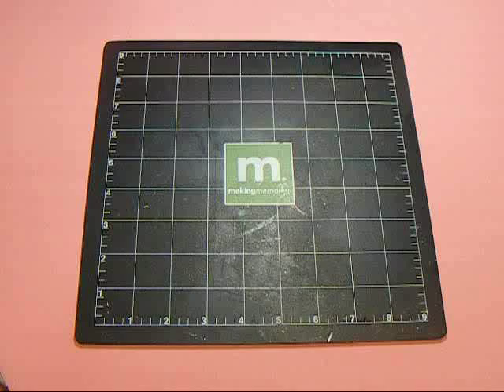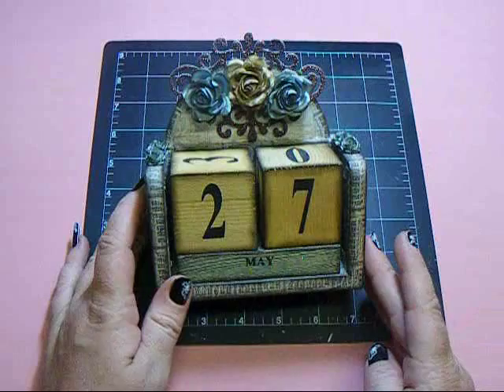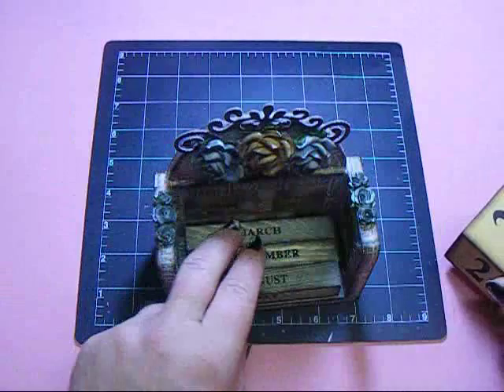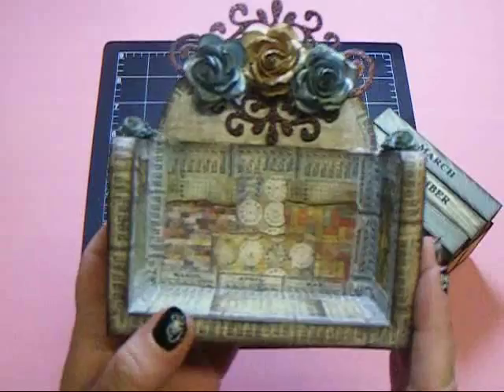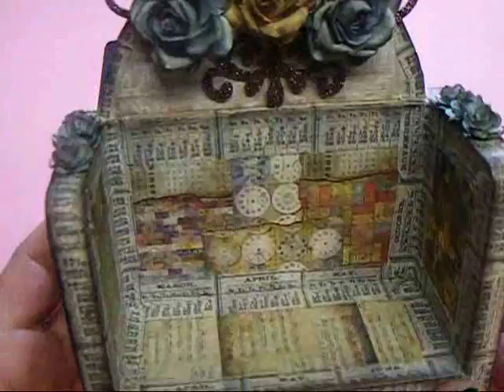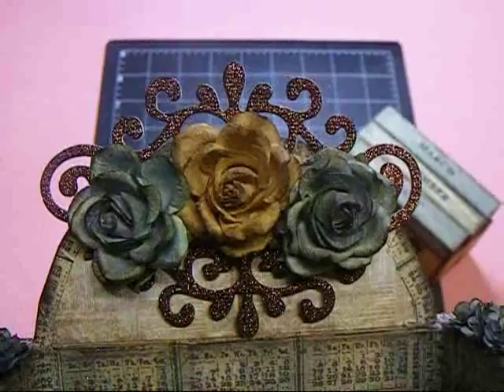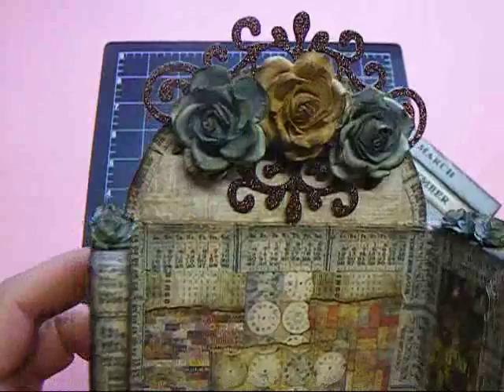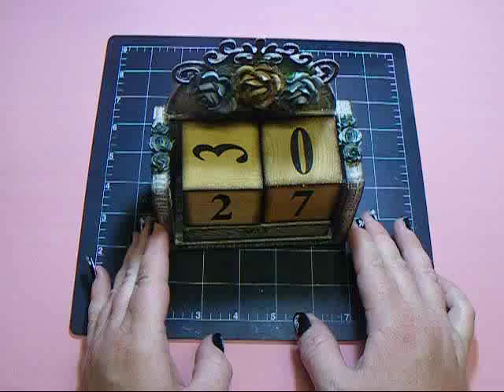DIY Altered Wooden Desktop Calendar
PLEASE NOTE -- This video is from 2011.  Since I probably won't be able to answer your questions from a video that is so old in regards to specific products used... I'm disabling the comments section, rather than deleting the video itself.  Please just be creative and use what you have on hand!

This is an entry for the Wild Orchid Crafts Open Design Team Call.  I used 2 different sizes of WOC's roses.  They were colored using Weathered Wood distress stain and Antique Linen distress stain.  All of the details of how I created this calendar and the products used are in the video.  Any questions just let me know :)